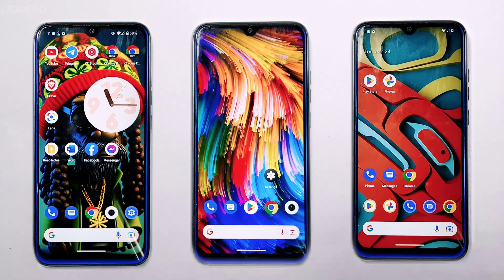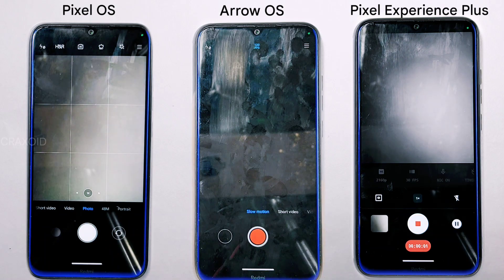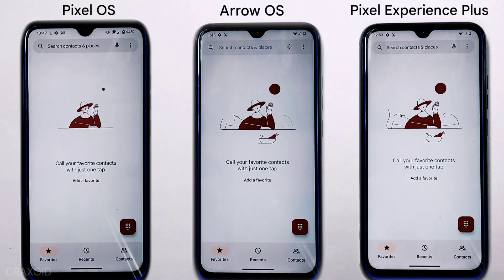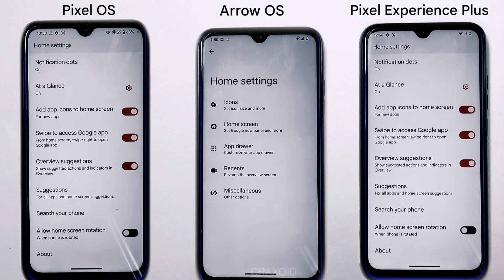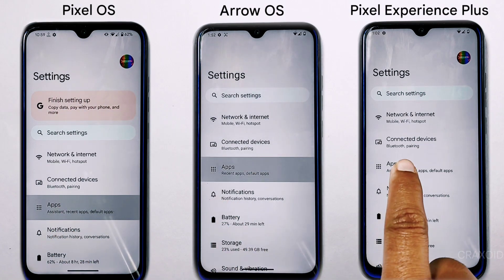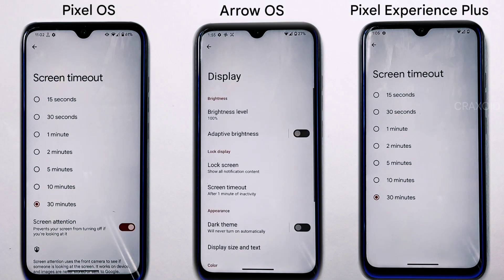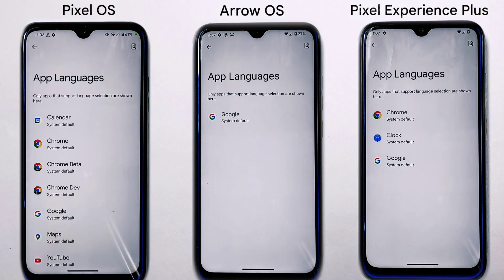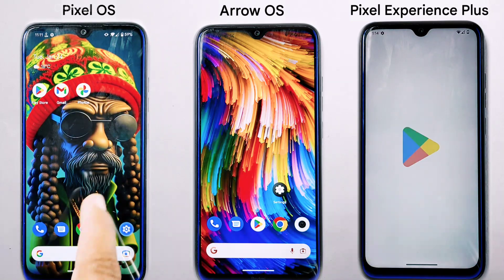PIXEL OS VS PIXEL EXPERIENCE PLUS VS ARROW OS || DEEP COMPARISON 🔥🔥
Welcome to Craxoid. Today in this video I am going to do a deep comparison in between three top custom roms available right now : Pixel Os, Pixel Experience Plus and Arrow OS. These ROM provides almost stock Android Experience and have super smooth user experience. Watch this full comparison in between these three ROMs and find out which one stands out the best.